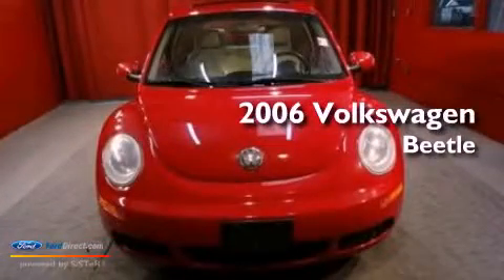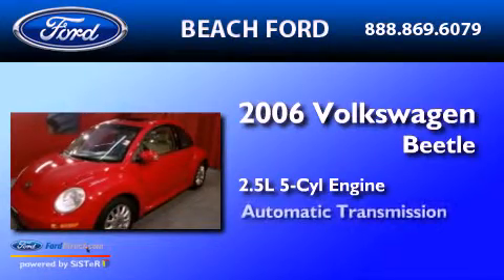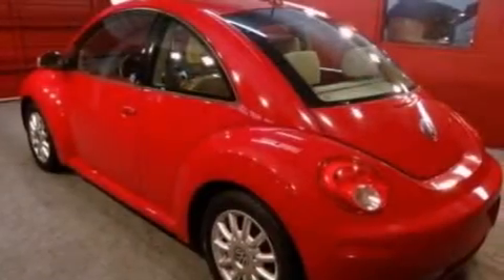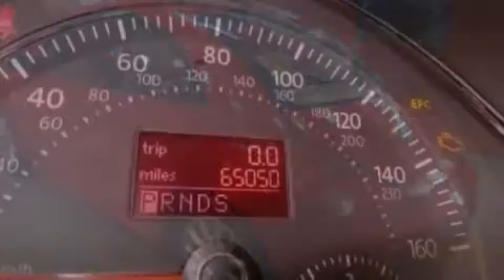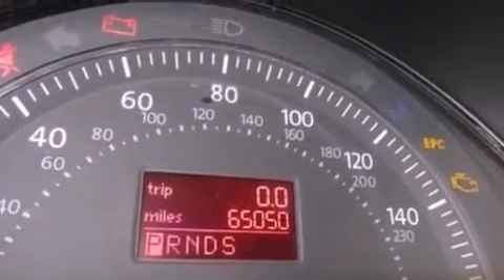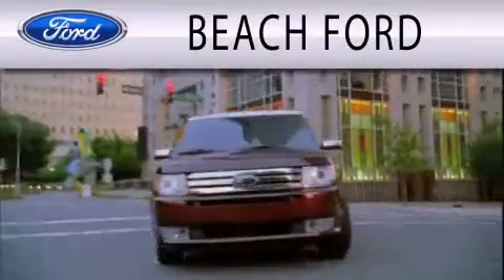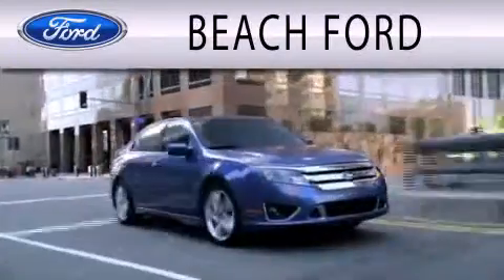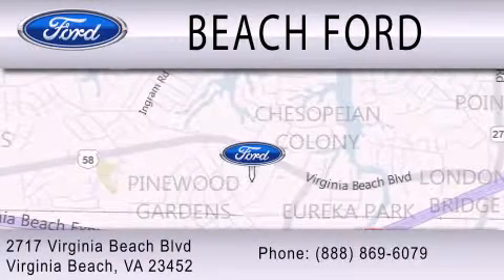Preowned 2006 VOLKSWAGEN NEW BEETLE Virginia Beach VA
Year : 2006
 Make : VOLKSWAGEN
 Model : NEW BEETLE
 Engine : 2.5L I5 20V MPFI DOHC
 Trans . : 6-SPEED AUTOMATIC
 Exterior : SALSA RED
 Miles : 65,027
 Interior : GRAPHITE
 Stock : 2C1040A